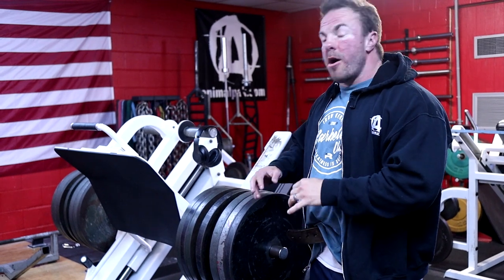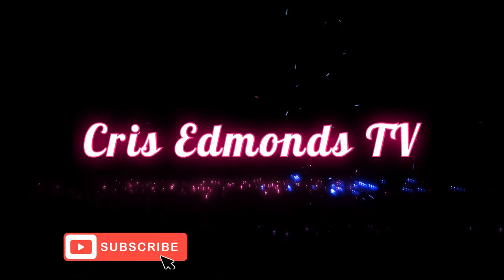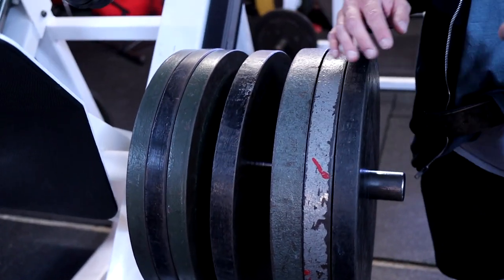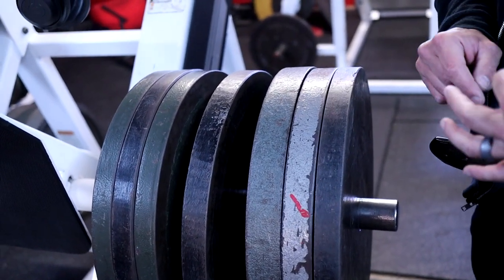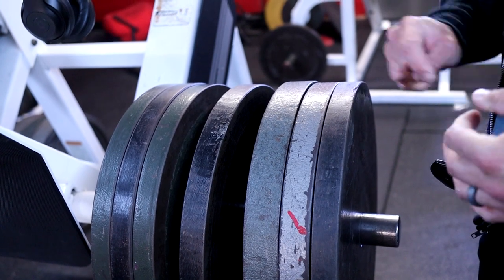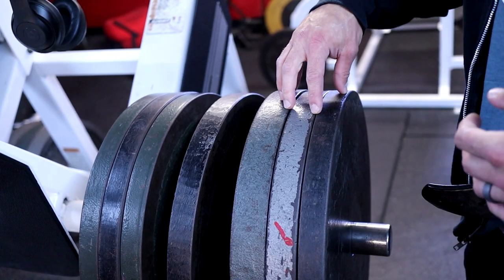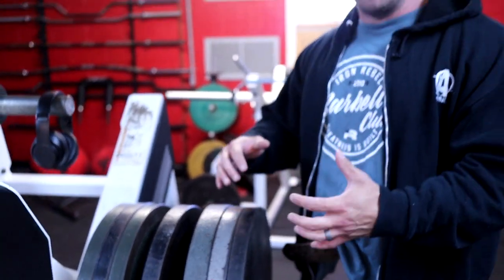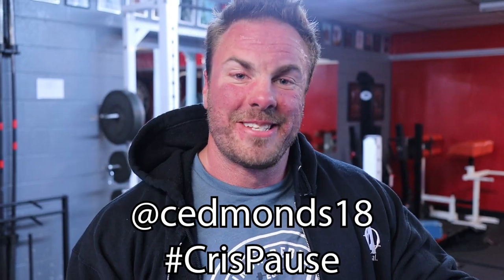How to Implement Cris Pause Sets | My Favorite Intensity Technique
I have yet to see anyone do this, so I am calling it a “Cris Pause Set,” unless someone tells me otherwise.

This intensity technique I have been playing around with this past off season and prep and I know in my heart you guys are going to love to hate this one.

Here is what we are going:

• Work your way up to a weight you could get a very HARD 15 reps with
• Once there we are going to do a traditional rest pause set
• Leaving 1-2 reps in the tank on all 3 mini sets
• Between each mini set, you will take a 20 second break
• In the video I get 12, 8, 4 reps
• Then reduce the load by 30-40% and pump out 20 reps
• Rest 20 seconds, reduce the load by 10-20%
• Now I want a 30-60 second ISO hold
• This can be done at contraction, mid-range or fully stretched
• In the video I do the ISO hold in the mid-range

Prepare to be challenged, but also get ready for one of the best pumps of your life!!

Be sure to give this a shot, film your set, tag me in the post and crispause

In addition, if you have any follow up questions related to the video, please post them in the comment section, as I’m more than happy to answer it.